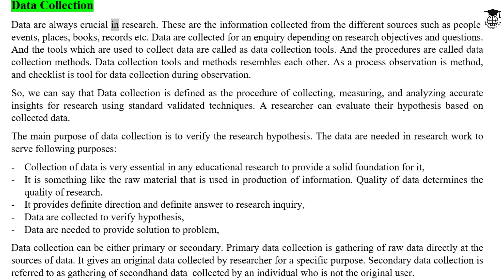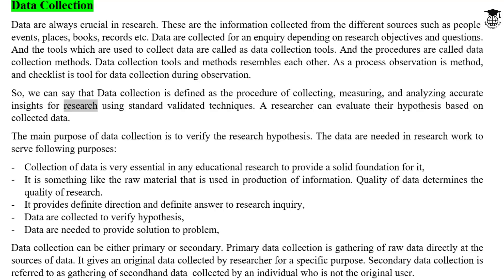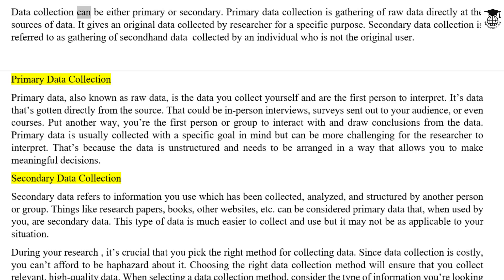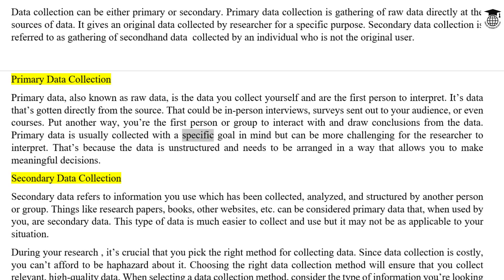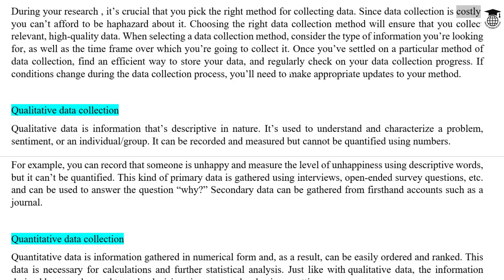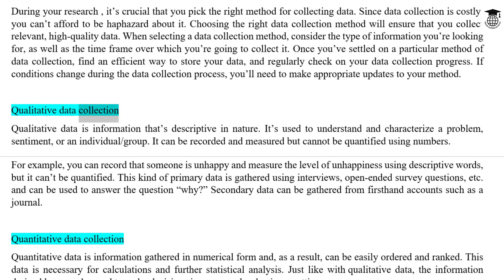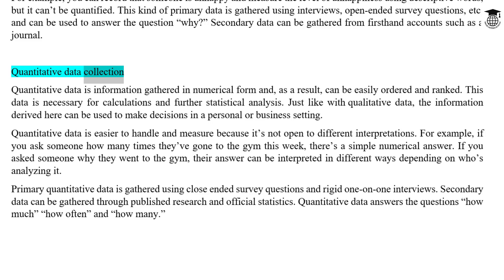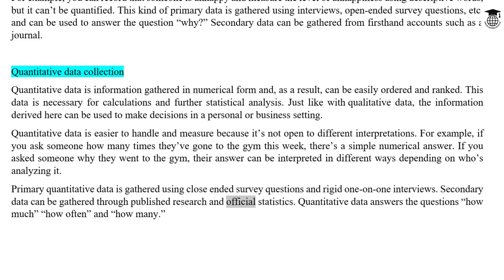11. Research Data Collection || Primary and Secondary Data|| Research Methodology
Concept of research data collection with data types: primary and secondary data
qualitative data collection
quantitative data collection